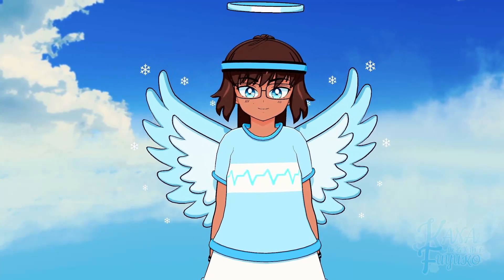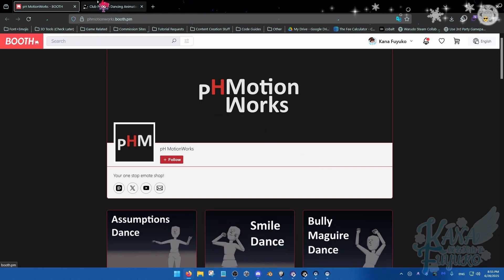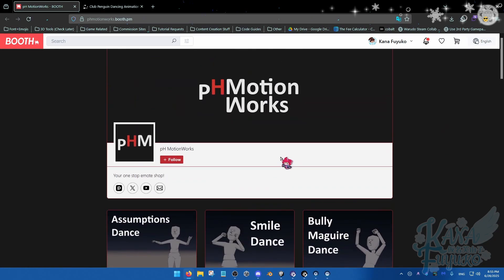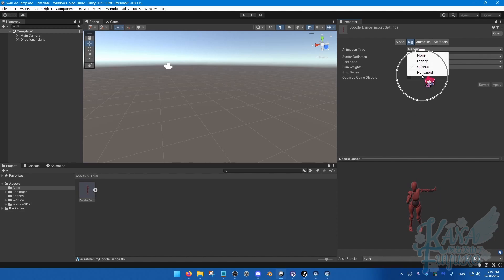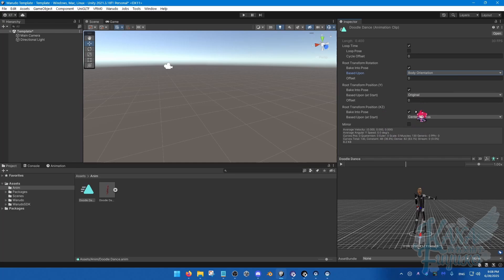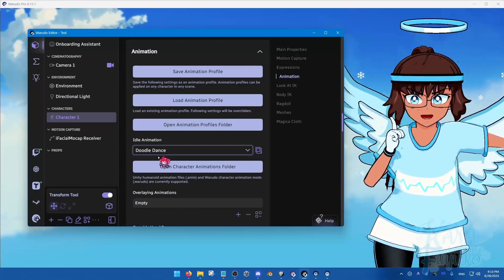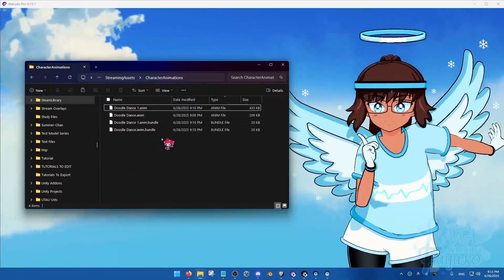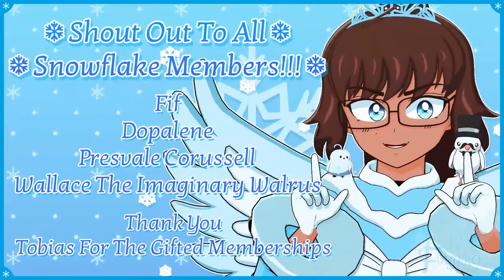How To Import Unity Anims Directly Into Warudo!!! (In-Depth Explaination)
Did you know that you can import VRChat or Booth Unity anim files into Warudo without converting the anim into a .warudo format? This tutorial will show you how to do that!

❄️Credits❄️:
Full Credit List For Assets Listed On My Site (Long List)

❄️Timestamps❄️:
00:00 - Intro
00:12 - What is an Anim File?
01:39 - Humanoid vs Non-Humanoid Anims
02:47 - Where To Download Anims
04:02 - Note About Non-Humanoid Anims
05:15 - Extract Anim From FBX
07:35 - Importing Anim To Warudo
08:30 - Fixing Looping Anims Not Working
09:29 - Updating Anims In Warudo
10:38 - Ending